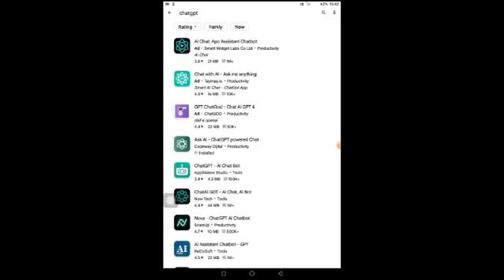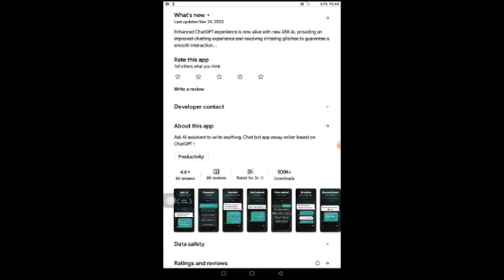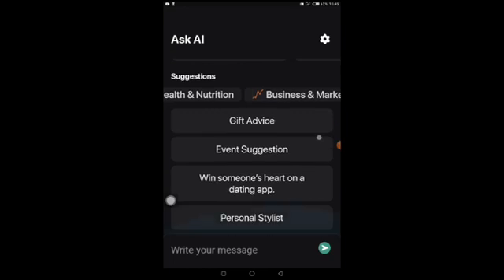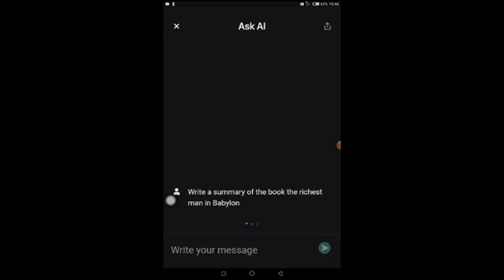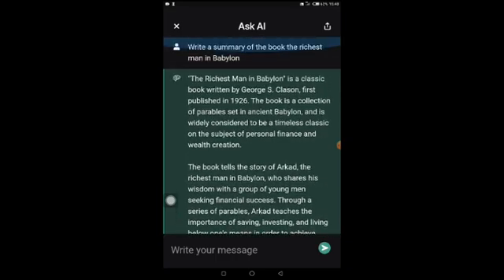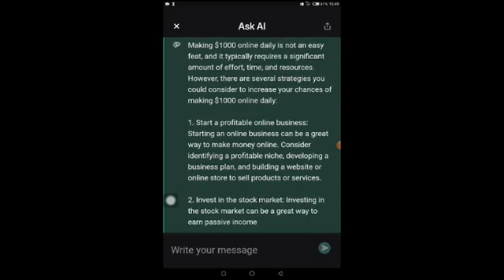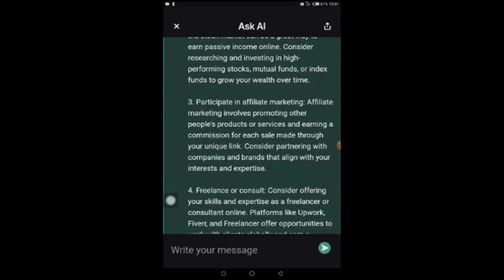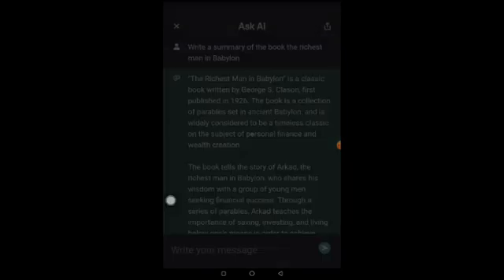How to Install ChatGPT App on your Android Iphone and Tablet (FREE)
ChatGPT AI was recently launched by OpenAI and is rapidly gaining popularity around the globe. It is intended to work like a chat. It can help with many tasks, including writing code or resolving complex philosophical and emotional issues. ChatGPT is unavailable in the Google Play Store for Android or the Apple App Store. However, you can still access the chatbot from your phone using other methods.

ChatGPT is based on the GPT-3-API and can only be accessed via the OpenAI website. Some users have attempted to link AI with other platforms, but there hasn’t been much progress. There is currently no ChatGPT standalone app for iOS or iPhone. You can access it through the GPT-3 API and the OpenAI website.

How To Use ChatGPT On Android Device?
ChatGPT is not available in any Android app. It can be used in a browser, though, just like iOS. You can access it from any browser, including Google Chrome and Firefox. The OpenAI website has a chatbot that you can access by clicking here. Bookmark the site or add it as a bookmark to make quick access.

How To Use ChatGPT On iPhone?
The easiest way to use it is on the OpenAI website. To do this, you will need to use one of the online browsers on your iPhone, such as Safari or Chrome. To use the GPT-3 API, you must purchase an app or service.

How do I set up the ChatGPT account on the OpenAI website?
Go to the official OpenAI website. Click the “try” option. This option is located at the top right of the interface. Click the Sign-up option. Click on create an OpenAI account. That’s it. Now Click on the “Playground” option and Ask anything you wish.